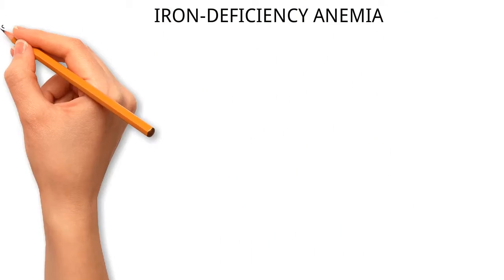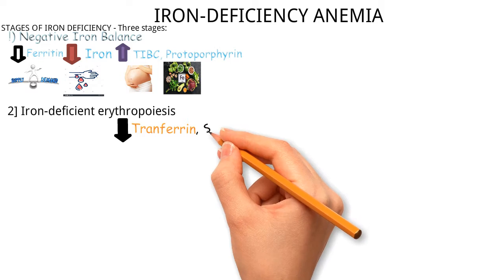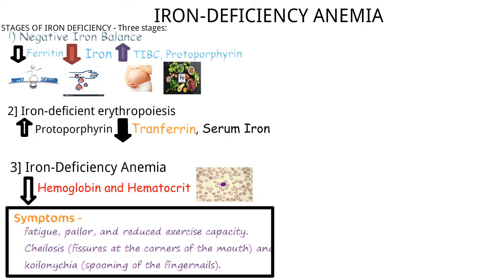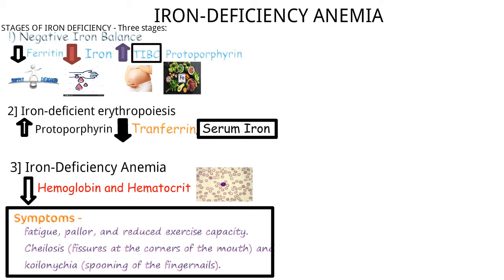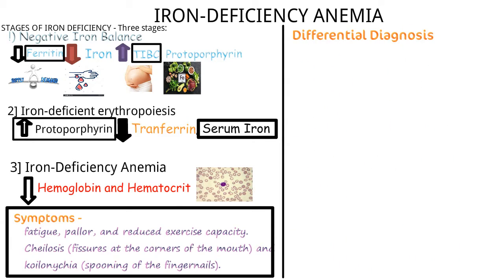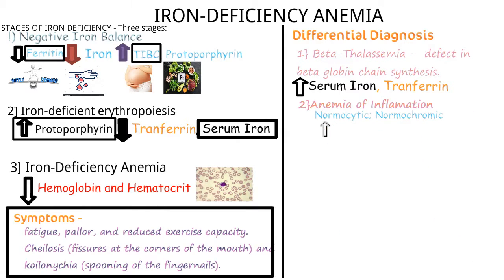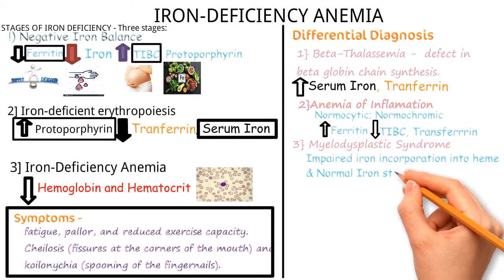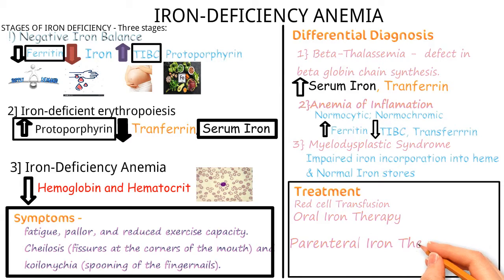Iron Deficiency Anemia (Clinical Hematology Series Part 1) - By Clinical Swott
This video explains Iron deficiency anemia from both basic and clinical aspects. Here the video consist of causes, symptoms, differential diagnosis, and treatment of Iron Deficiency anemia.